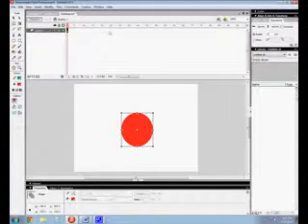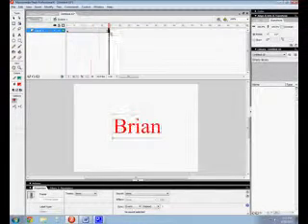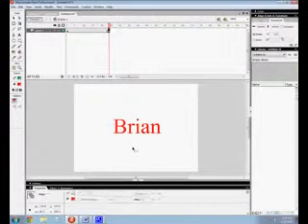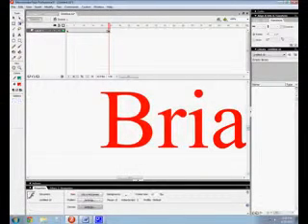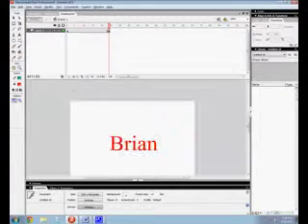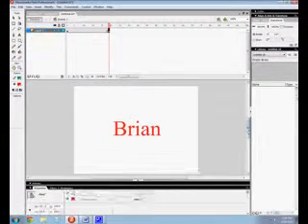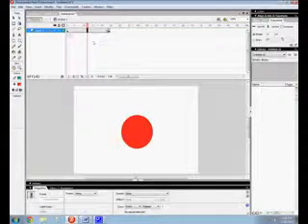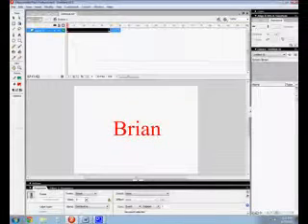Using a shape tween to morph shape to text